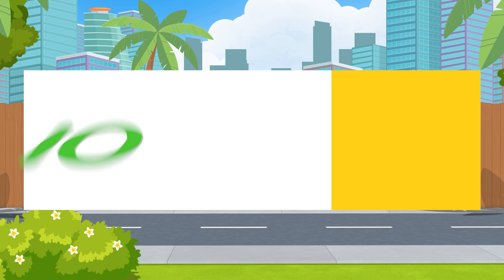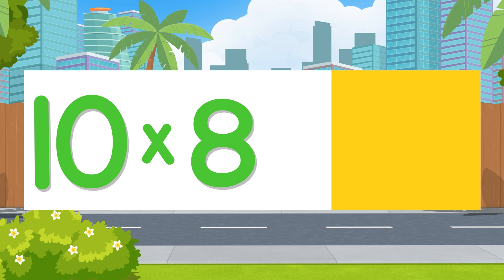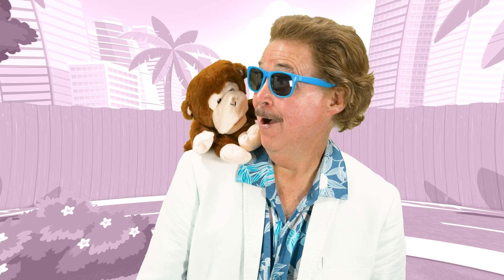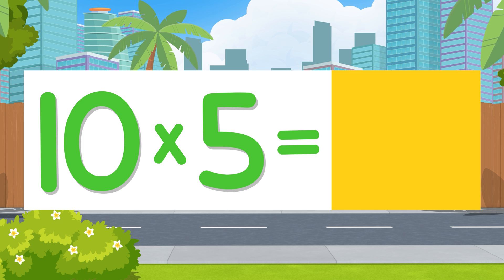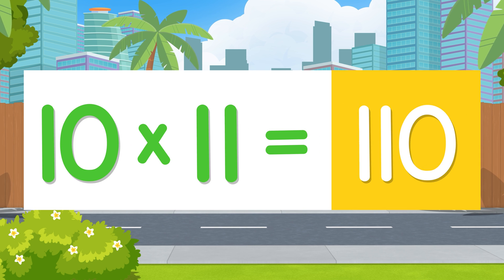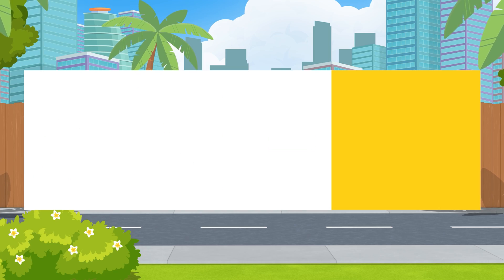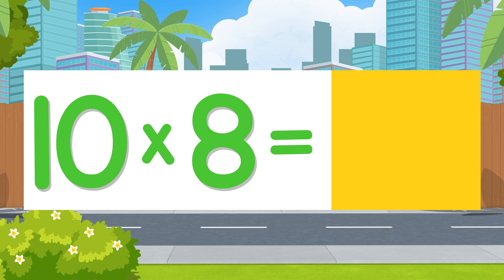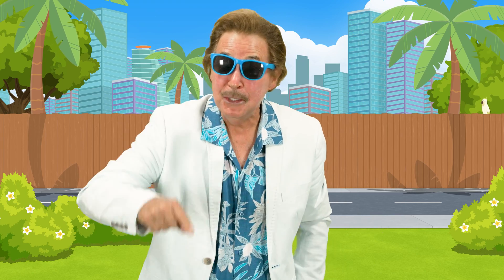Multiply by 10's! | Multiply By Music | Jack Hartmann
Multiply by 10s by Jack Hartmann gives the multiplication facts for the 10 times table.   This Multiply by 10 song has cool original music that is very contemporary and age-appropriate for 2nd through 5th graders.  Also, this song goes through each table 1 through 12 three times to give your children a chance for lots of practice.  This Multiply by 10 song also has a gradual learning structure.

First time: I sing the multiplication table, and I give the answer.

Second time: I say the table and delay the answer so the children have a chance to answer before me.

Third time: I completely omit the answer so children can answer independently.

 We take pride insaying this is one of the best multiplication facts songs.

Lyrics
To multiply by 10
You take the number then
Add a zero to it
And that's the end

10 x 1 is 10
10 x 2 is 20
10 x 3 is 30
10 x 4 is 40
10 x 5 is 50
10 x 6 is 60
10 x 7 is 70
10 x 8 is 80
10 x 9 is 90
10 x 10 is 100
10 x 11 is 110
10 x 12 is 120

Now say the answer before me

10 x 1 is 10
10 x 2 is 20
10 x 3 is 30
10 x 4 is 40
10 x 5 is 50
10 x 6 is 60
10 x 7 is 70
10 x 8 is 80
10 x 9 is 90
10 x 10 is 100
10 x 11 is 110
10 x 12 is 120

You can do it on your own

10 x 1 is 10
10 x 2 is 20
10 x 3 is 30
10 x 4 is 40
10 x 5 is 50
10 x 6 is 60
10 x 7 is 70
10 x 8 is 80
10 x 9 is 90
10 x 10 is 100
10 x 11 is 110
10 x 12 is 120